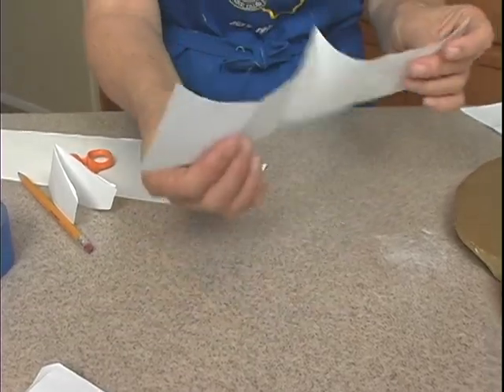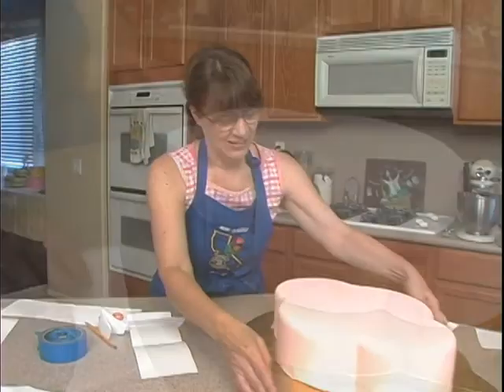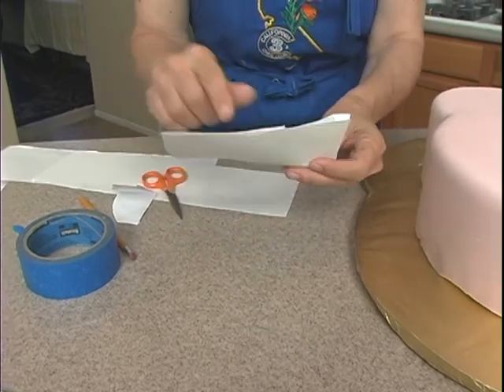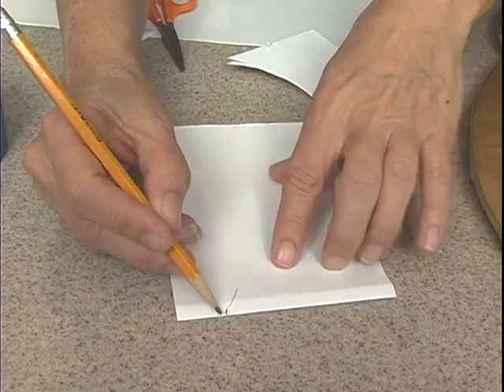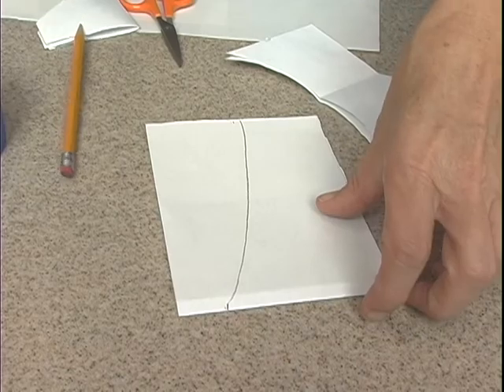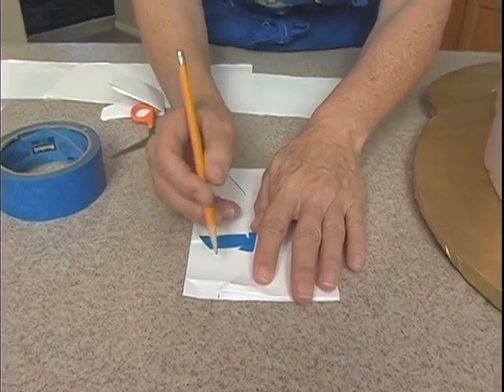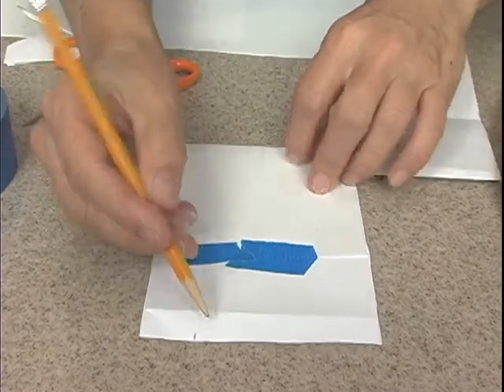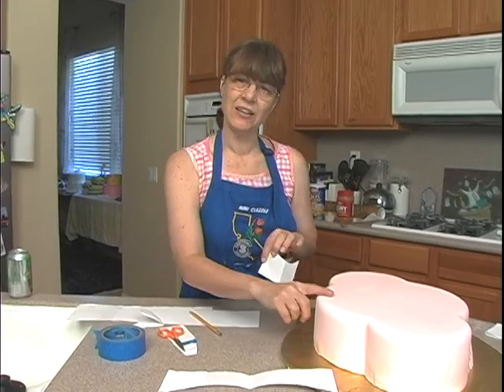Extra-Large Pleated Stenciled Fondant Quinceañera Cake Decorating How-to Video Tutorial Part 3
In the United States, the age is usually sixteen when a girl gets to experience her "Sweet Sixteen" party, "Coming Out" Party or "Debutante Ball."
Presentation or Debutante Balls are also held in the United Kingdom, Australia, Ireland, the Philippines and Latin America, and celebrate ages from 15 through 18.
In Mexico, and in Mexican American or LatinX cultures, when a young girl reaches the age of fifteen, a special celebration called Quinceañera is held, which symbolizes her transition from childhood to womanhood.
This glorious cake fits any of those events! It is perfect for the teenaged princess in any home!.
Award winning decorator Tami Utley teaches you special techniques in this cake, such as the "fabric pleating" around the bottom, a fun technique for filtering Royal Icing when using tiny tips, and her technique for stenciling with outlining.
All of these techniques can be used for many different kinds of cakes, and this oversized cake would be fantastic for any celebration where a large number of guests are expected!
This is a fifteen part video course. This video is Part 3 of 15.
You can enjoy this full video course, and more than 625 others, completely AD FREE in the YummyArts library, 24/7!